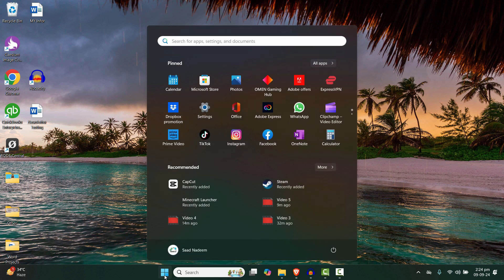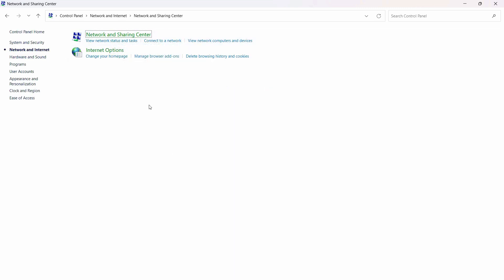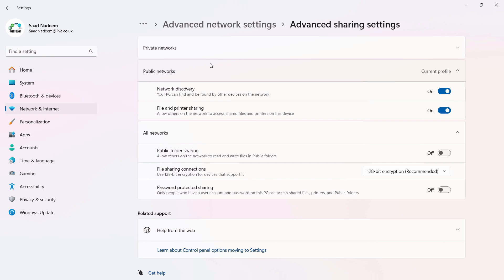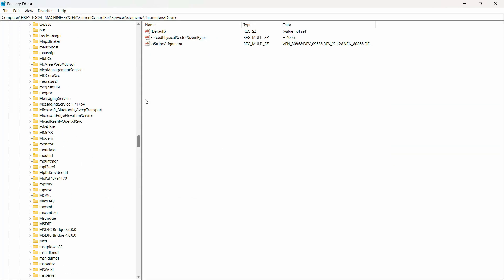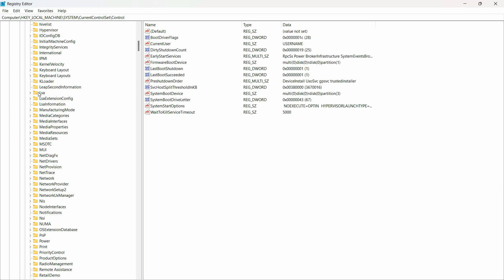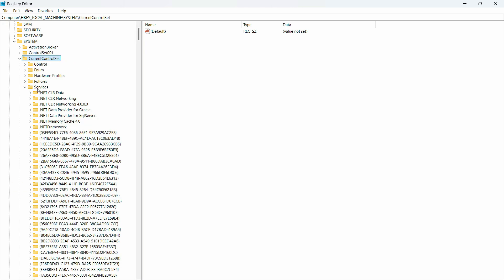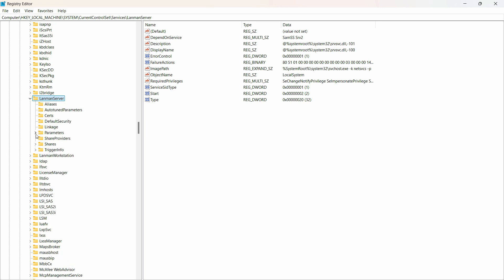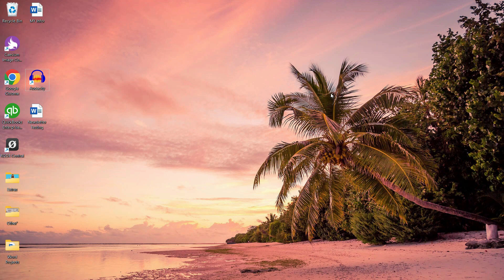How to Turn Off Password Protected Sharing in Windows 11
Looking to turn off password protected sharing in Windows 11? This video will show you how to easily disable this feature so that you can share files and folders without needing a password. Whether you’re setting up a home network or just simplifying file sharing, we’ll guide you through the steps to turn off password protection. We’ll cover accessing network settings, adjusting sharing options, and ensuring your changes take effect. By following this straightforward tutorial, you’ll be able to manage your network sharing settings with ease.